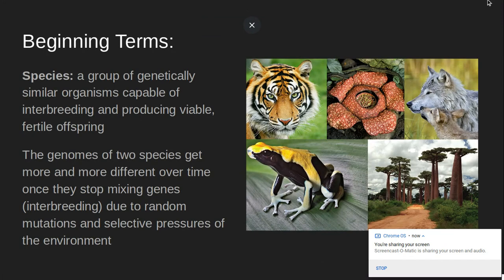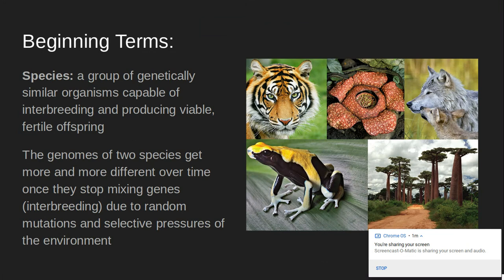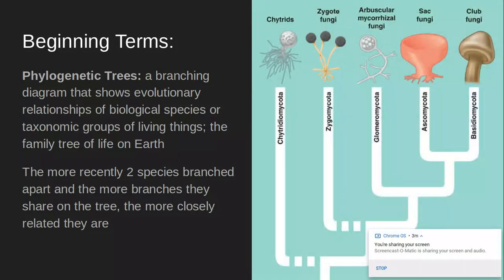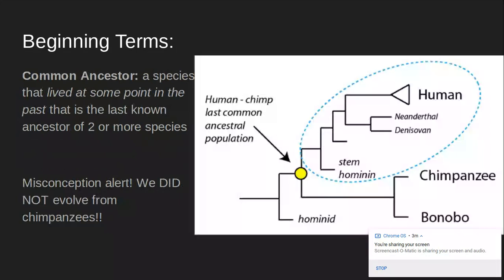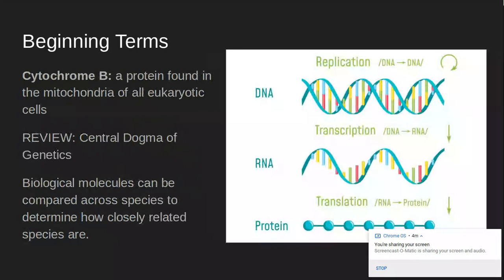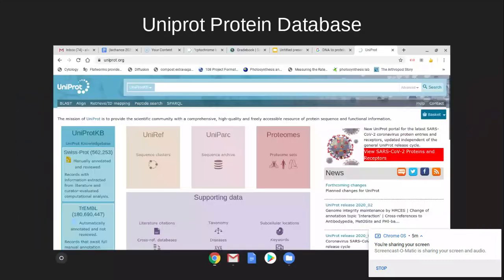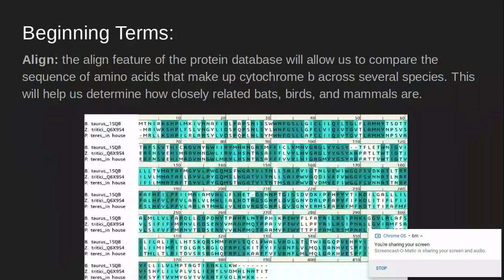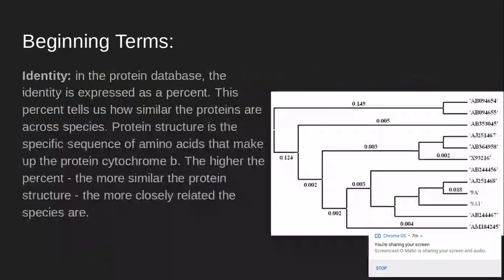WRHS Bio: Are Bats Birds? Introduction